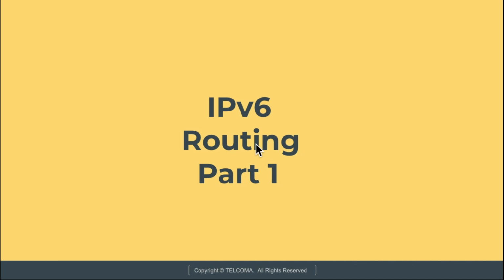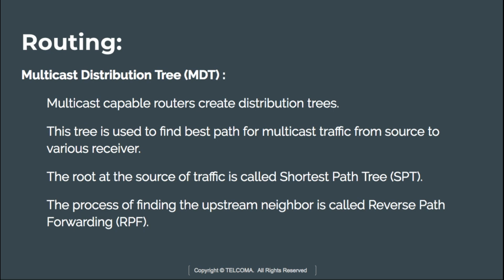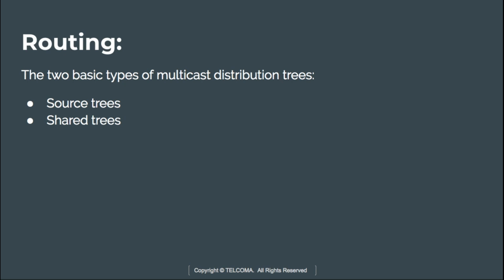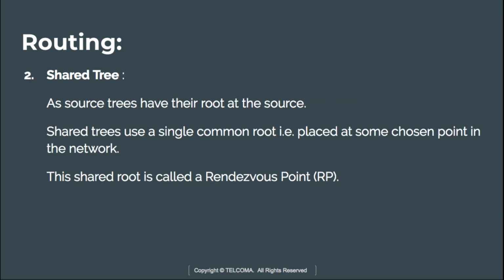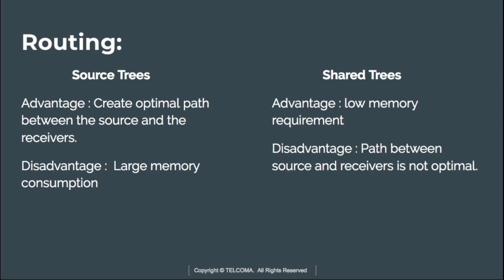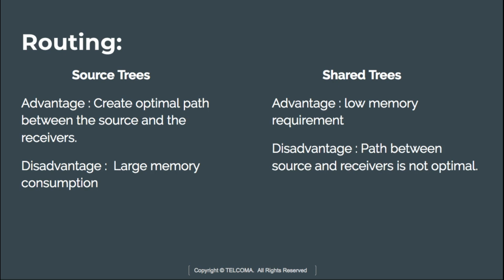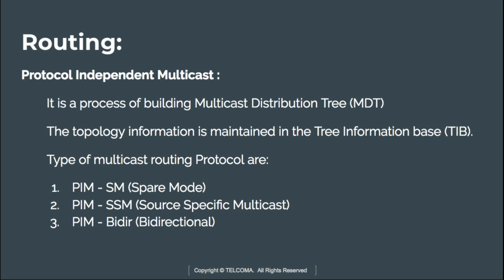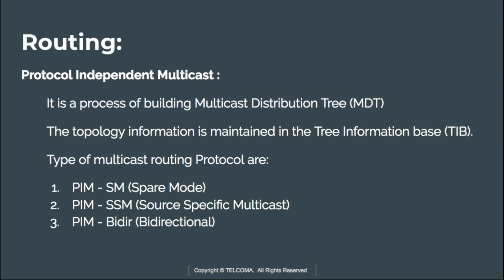19 IPv6 Routing Part 1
IPv6 Routing Part 1 focuses on the basics of IPv6 routing, including the structure and function of routing protocols like OSPFv3 and EIGRP for IPv6. It covers how IPv6 addresses and routing tables are used to direct packets across networks efficiently.

4o mini